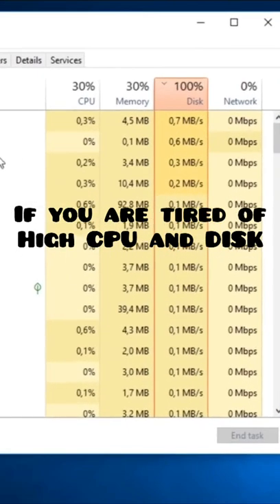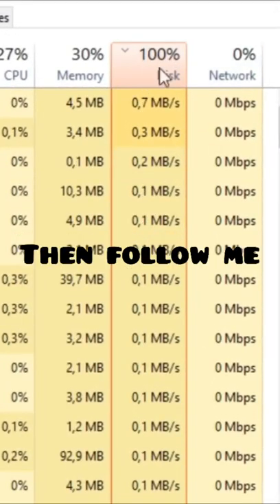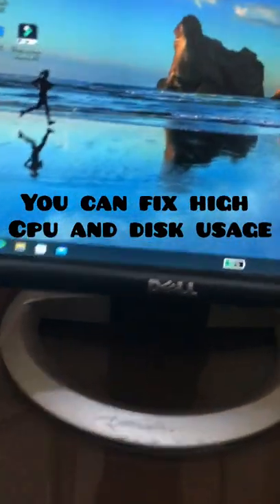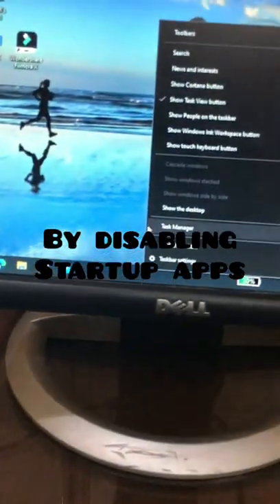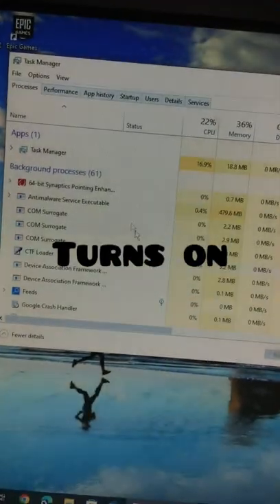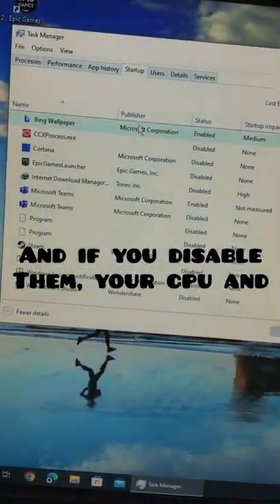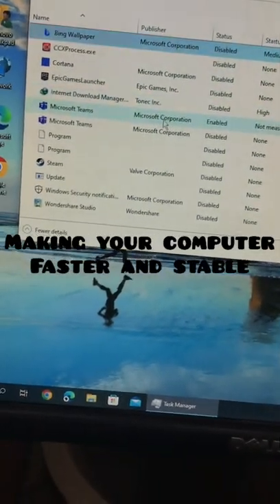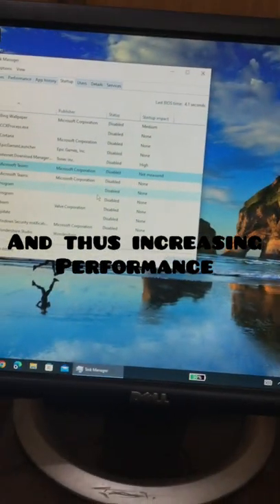Fix 100% CPU and Disk usage in windows 10/11